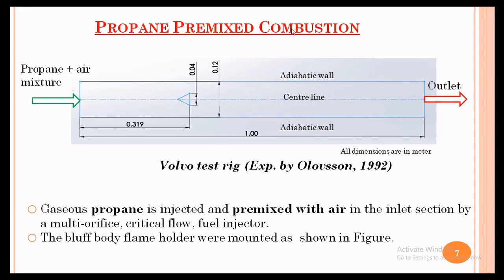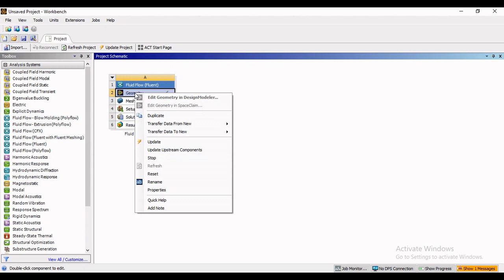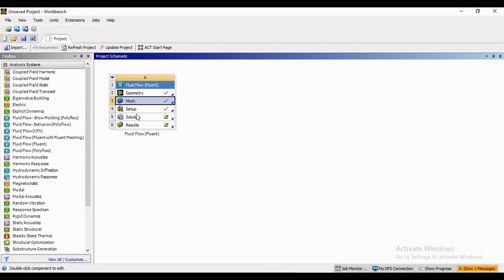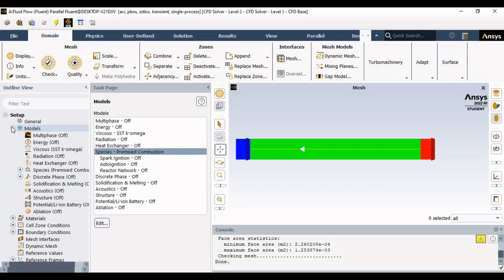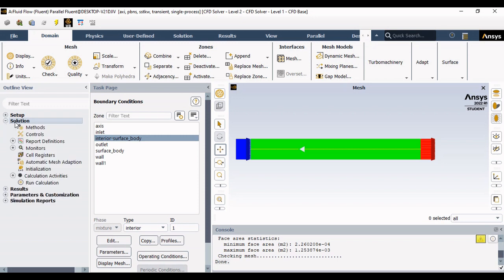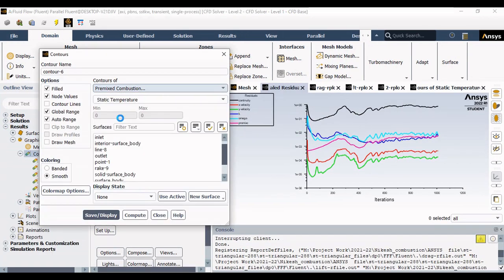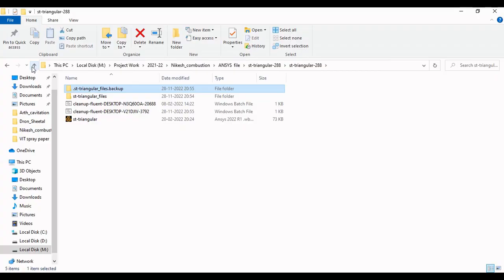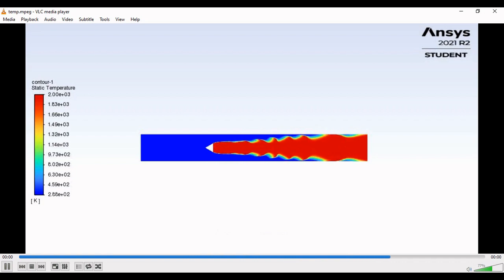ANSYS-Fluent Tutorial || Propane-Air Premixed Combustion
This tutorial demonstrate about premixed combustion of propane air. Premixed combustion required a flame holder to hold the flame. The triangular shape bluff body is used in the present tutorial. The Zimont premixed combustion model has been used to simulate this problem. The results have been captured in form of animation of the static temperature.